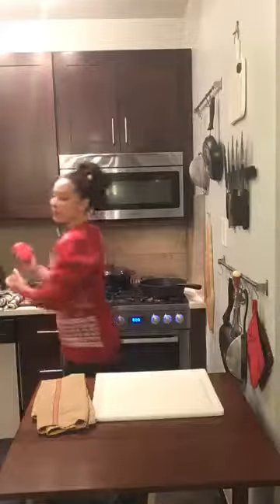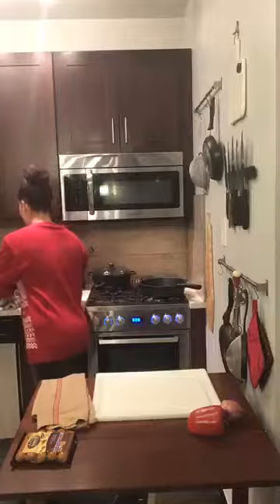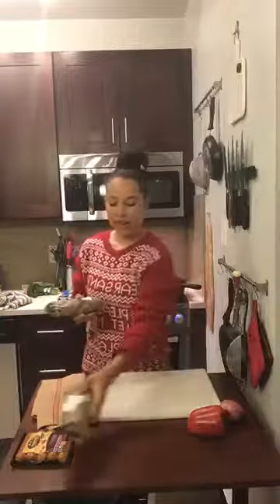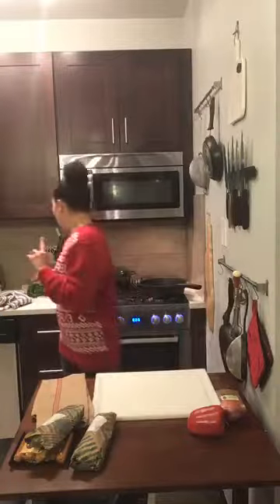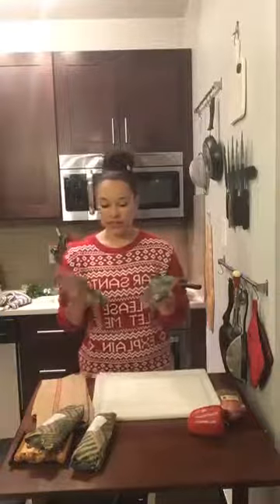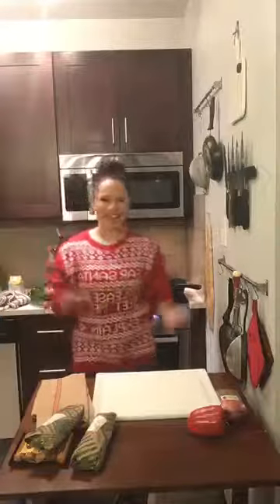Real Life Cooking Cajun Seafood Pasta and Orange You Glad It's Christmas Thyme Cocktail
Simple but elegant pasta dish to serve near holidays